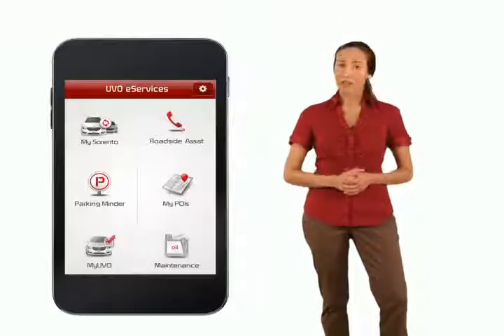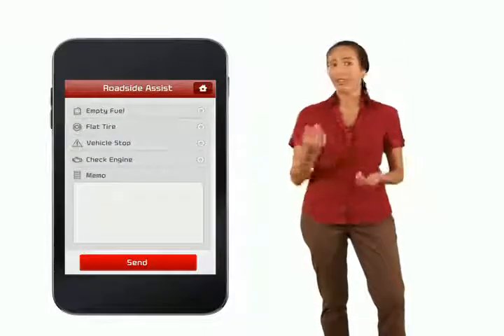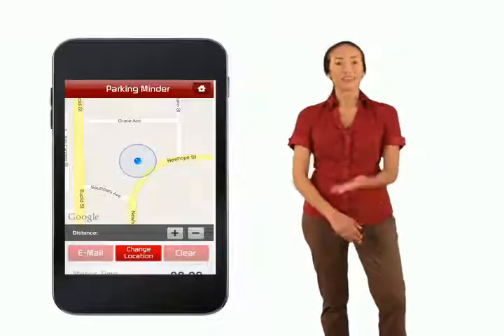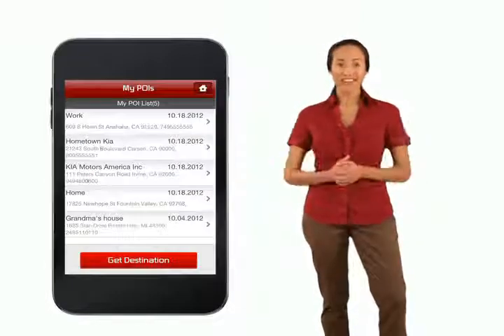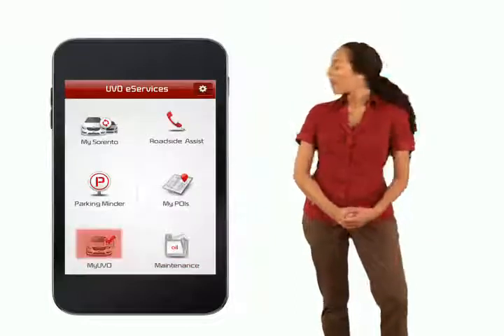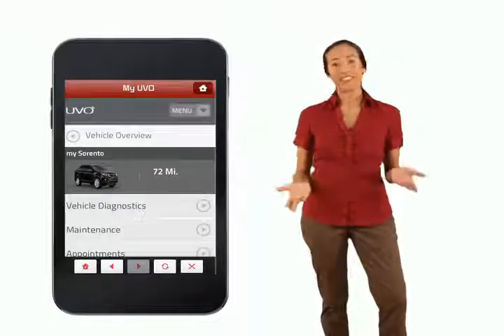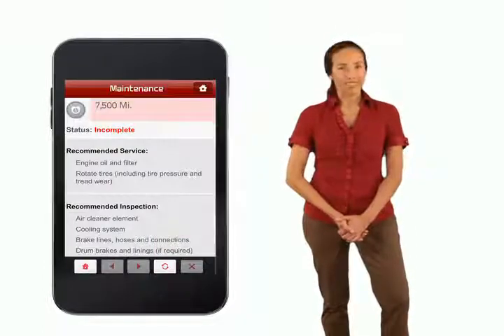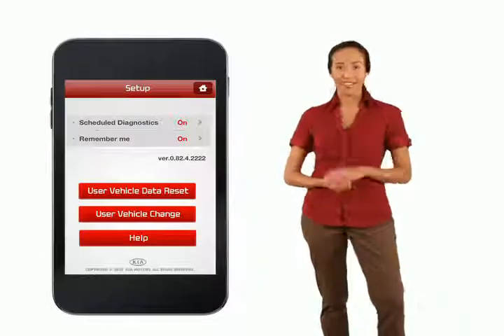42. eServices: UVO App Overview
The smartphone app is a vital part of the UVO eServices system. It integrates with the audio control unit and can send information between your vehicle and your MyUVO account. This video will show you how everything is displayed on the app.